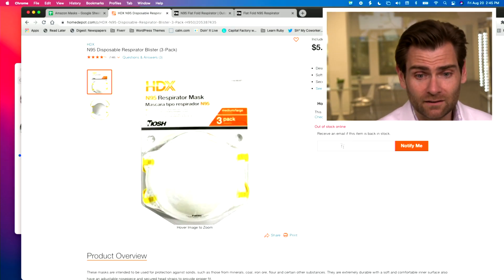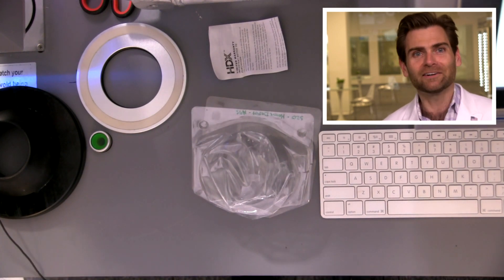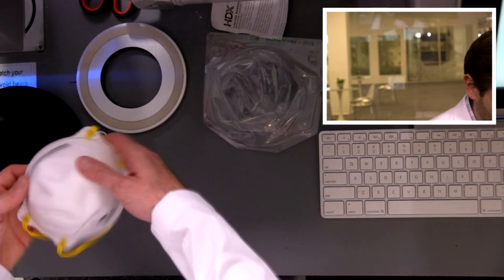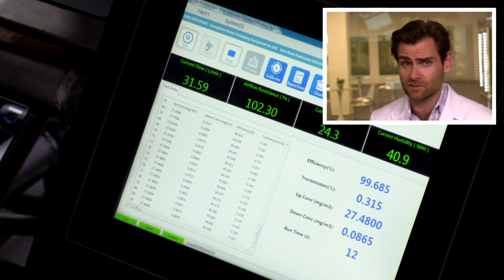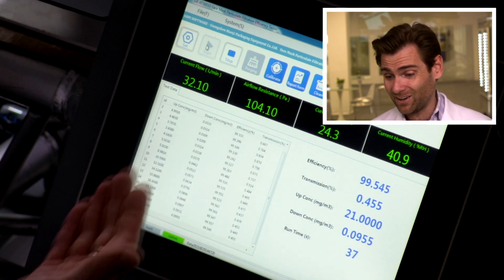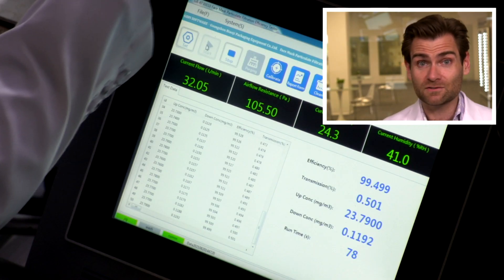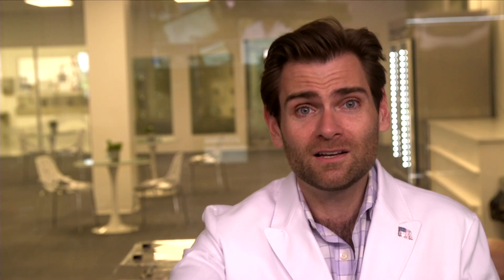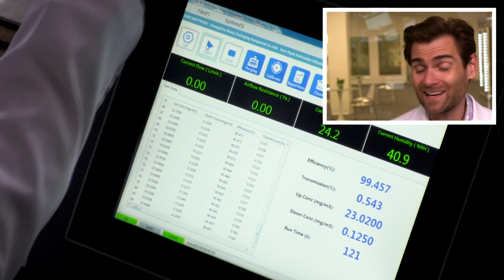Lloyd found this mask in his garage (HDX Home Depot H-950 N95 Masks Review)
HDX Home Depot H-950 N95 Masks manufactured by Makrite

Lloyd Armbrust
2028 E Ben White Blvd
#240-9116